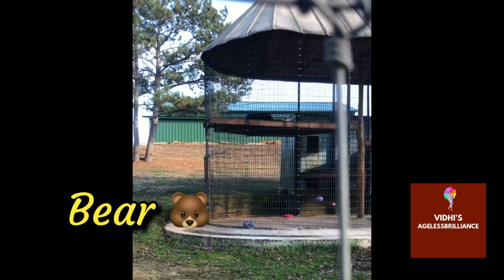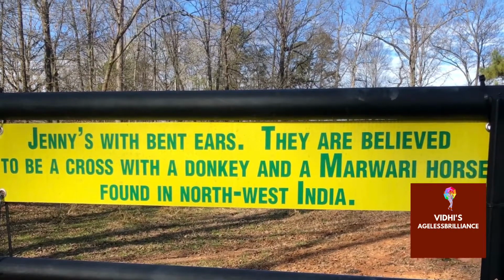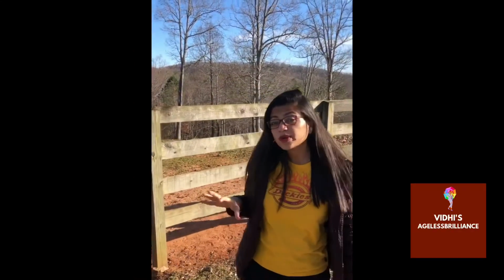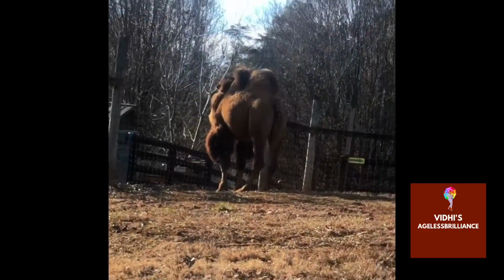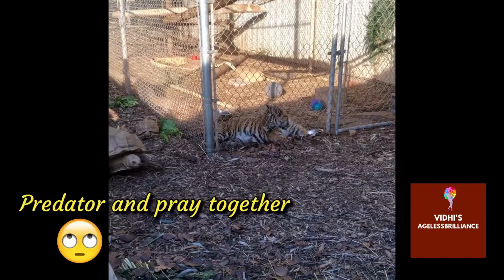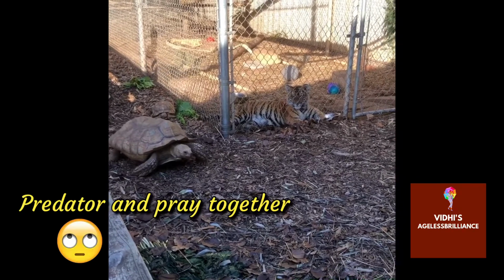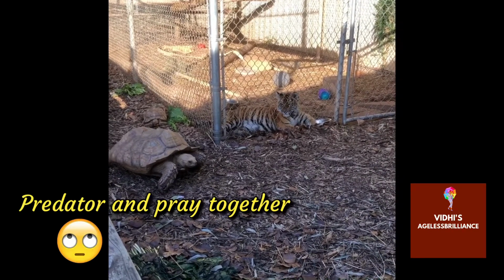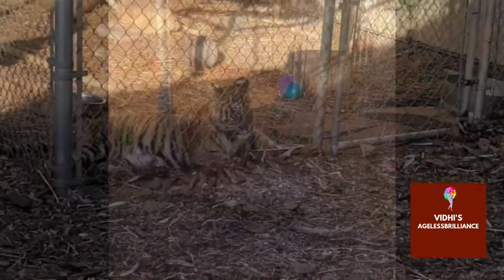Day Trip to Chestatee wildlife preserve | Dahlonega Georgia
Get yourself an idea before you visit this zoo at Dahlonega Ga. I reviewed and rated this place on the basis of my latest experience. Felt bad to see the condition of animals. The area is very large ,they can do much better to utilise the land and save animals. They really need to improve.